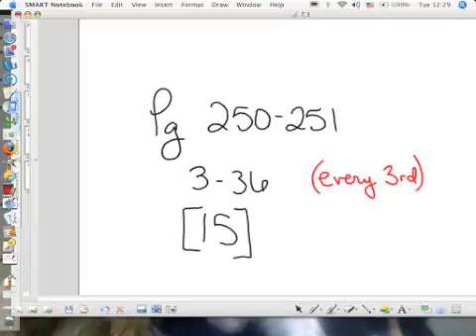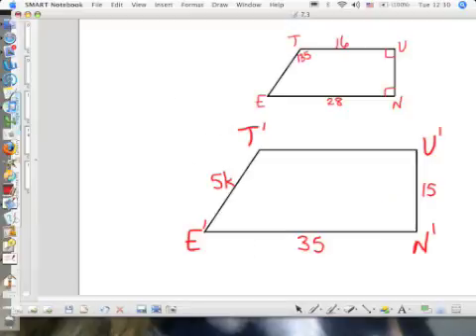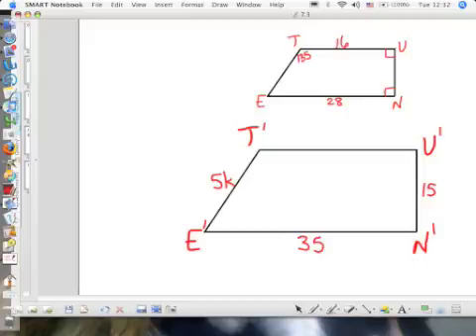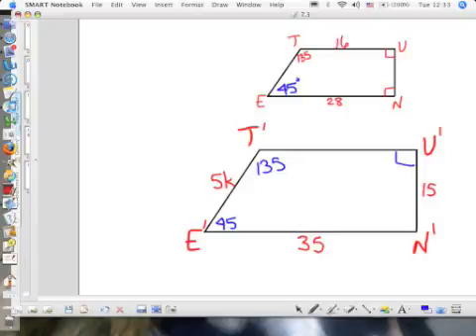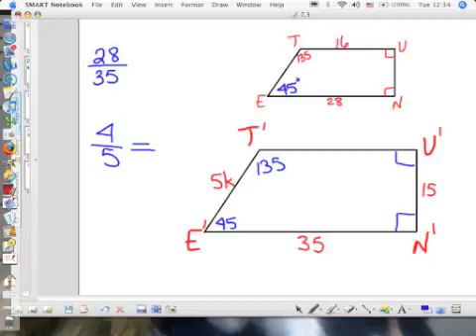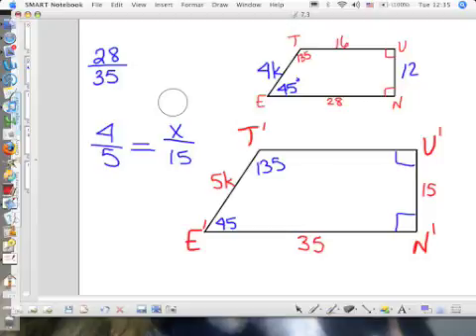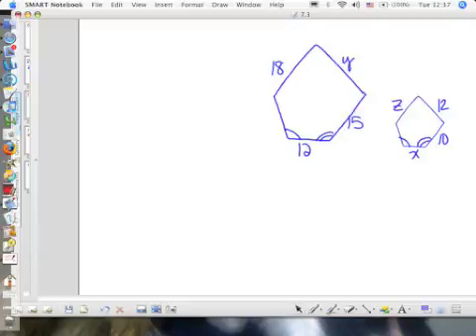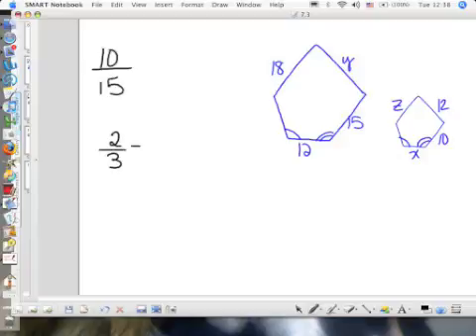Geo 7-3 c - Mobile 1